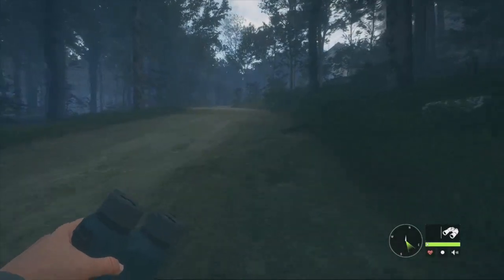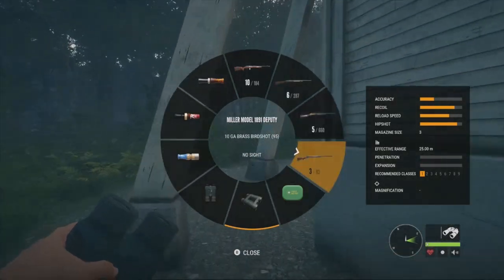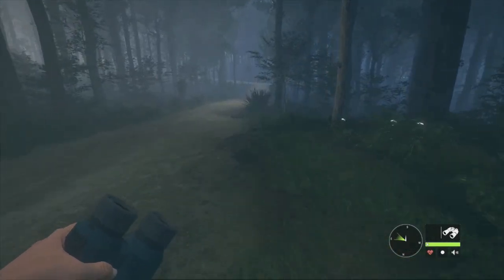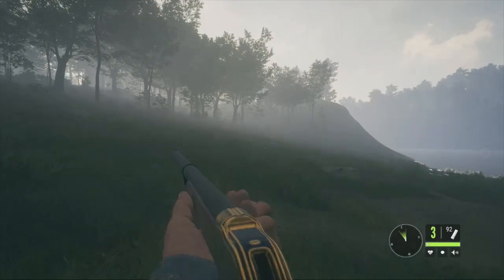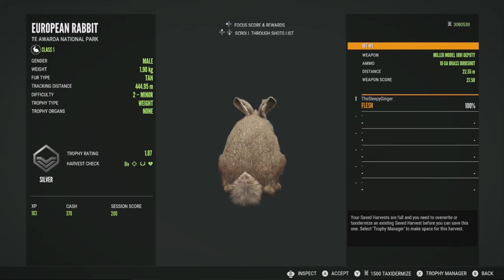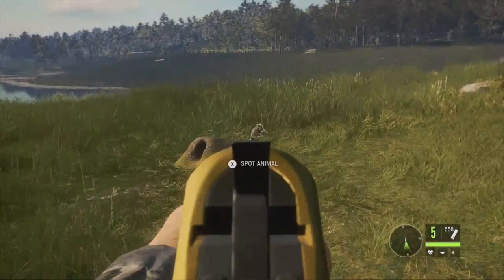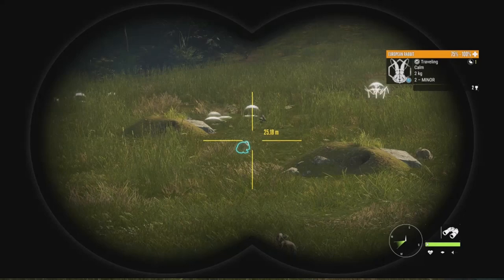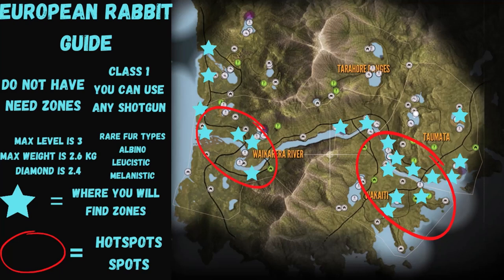European Rabbit Guide For Te Awaroa! Where To Find Burrows + More! TheHunter Call Of The Wild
In todays video we are going to be doing the European Rabbit guide for Te Awaroa! In the video I will show you where my burrows are while also giving you some tips!